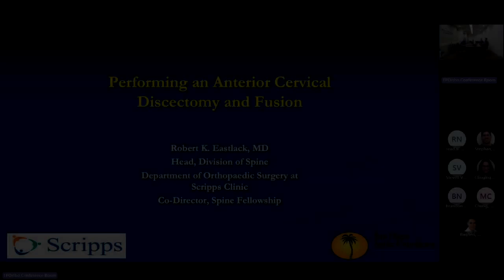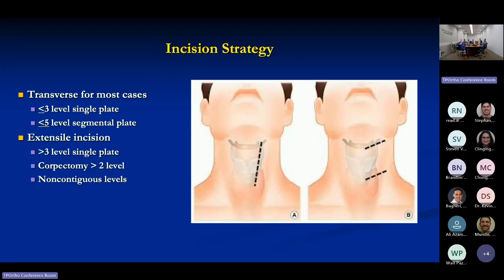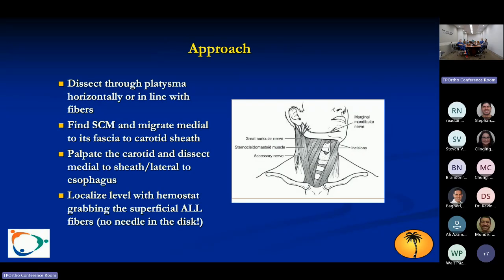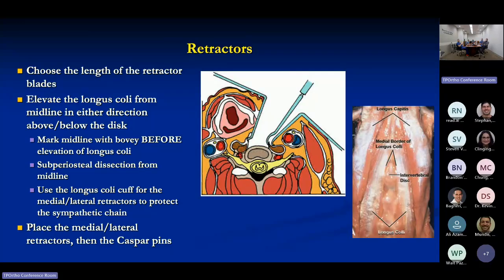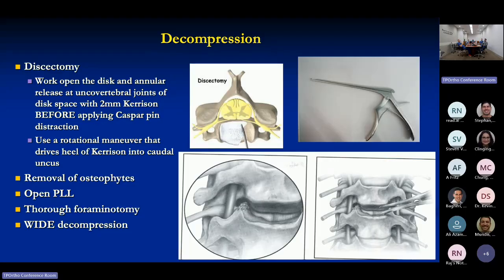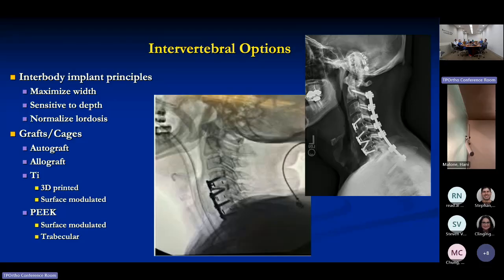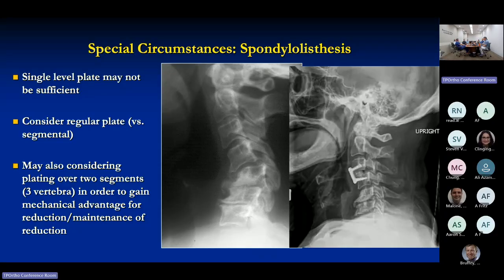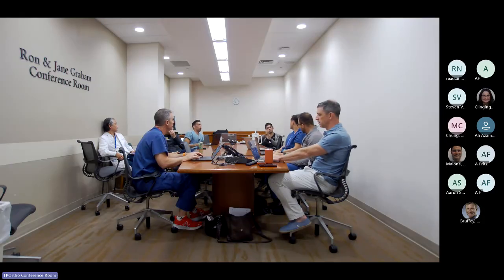Performing an Anterior Cervical Discectomy and Fusion : Robert K. Eastlack, MD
Performing an Anterior Cervical Discectomy and Fusion presented by Robert K. Eastlack, MD on August 4, 2025. Part of the San Diego Spine Foundation Webinar series.